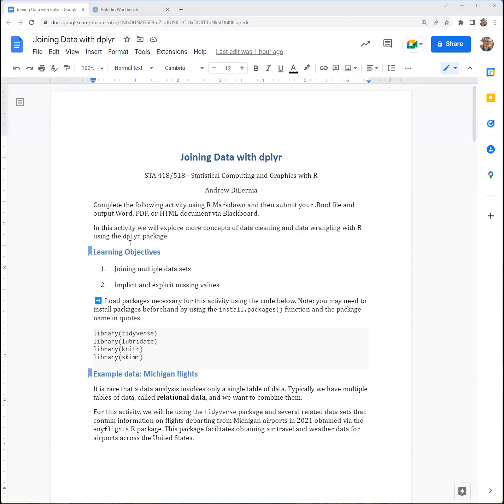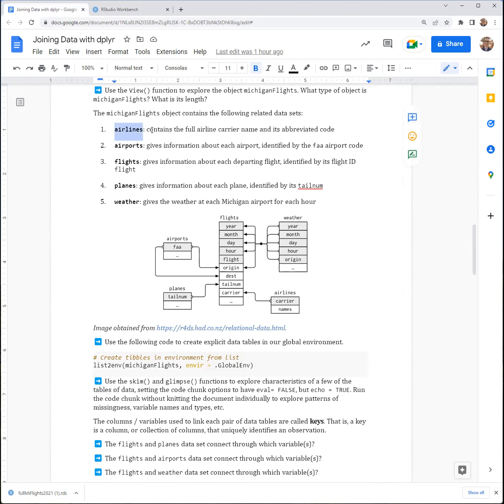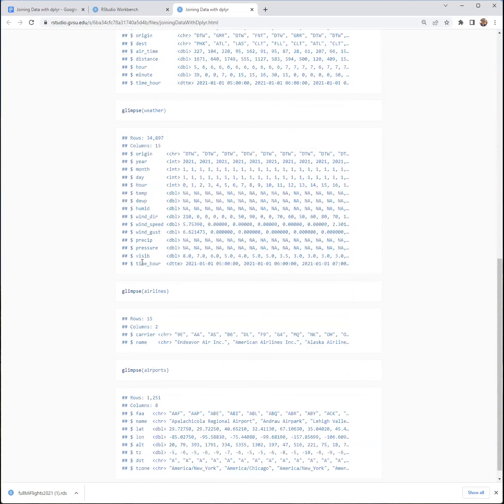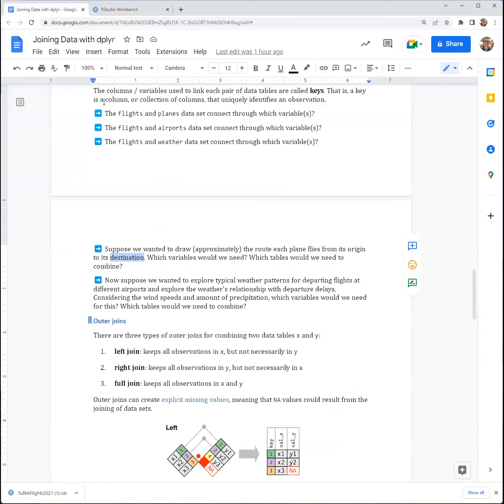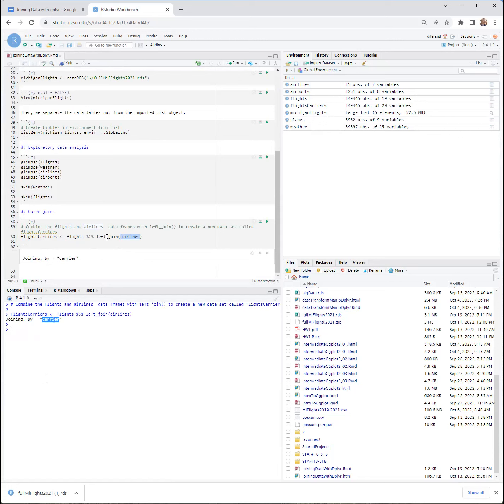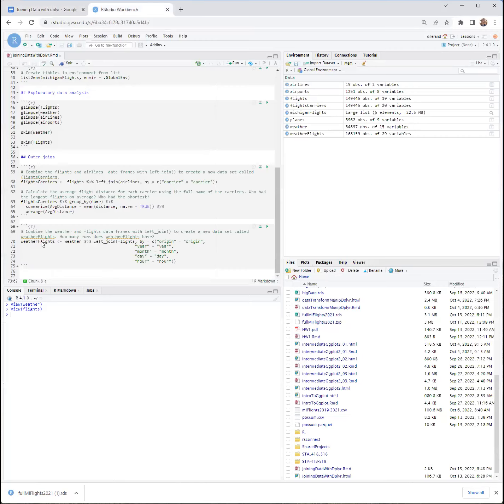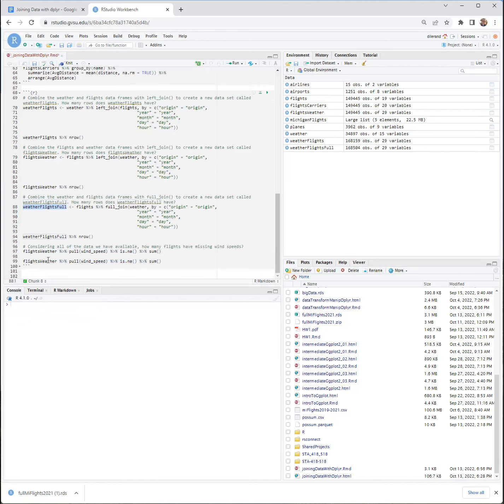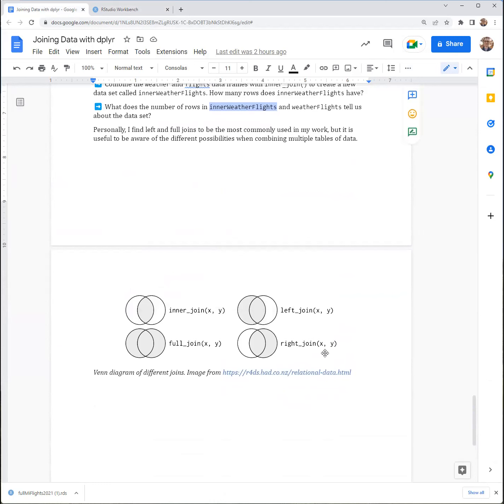Joining Data with dplyr